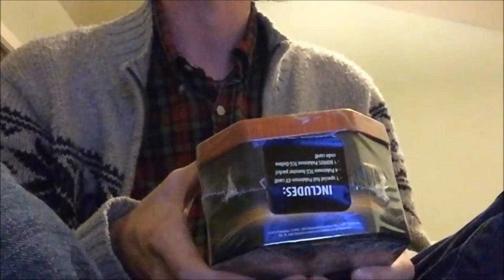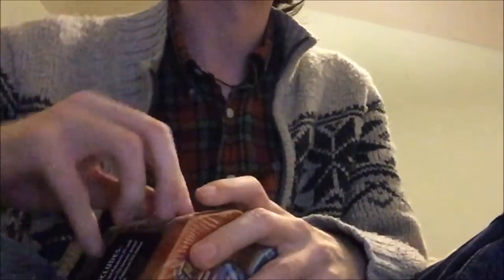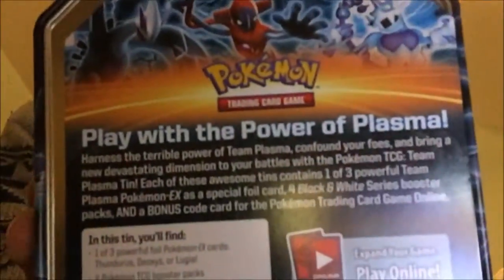Deoxys EX Tin Unboxing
Check out a brand new take on the first generation!: "Pokemon Blue Randomizer Pikalocke Episode 01 - I Choose You"

My first Pokemon card opening on this channel. Get ready for fantastic editing, dramatic camera angles, and even better commentary! Eat your heart out by watching the most professional Pokemon card unboxing video ever! So much so, that if it were filmed anywhere OTHER than my bedroom, I would be flocked by dozens of movie stars just begging for it to be a feature film.